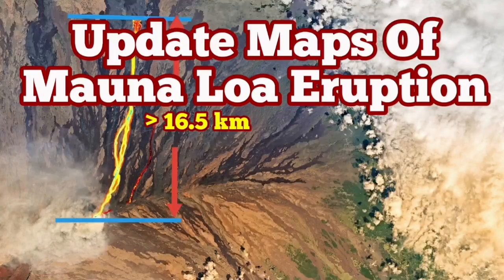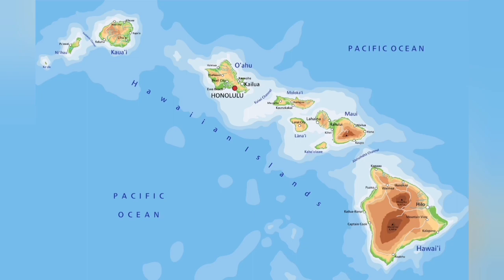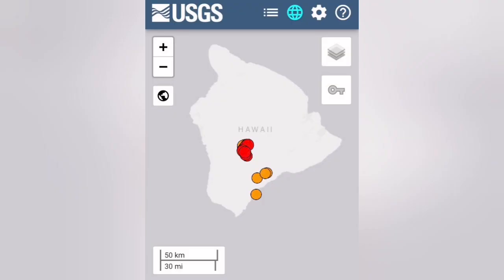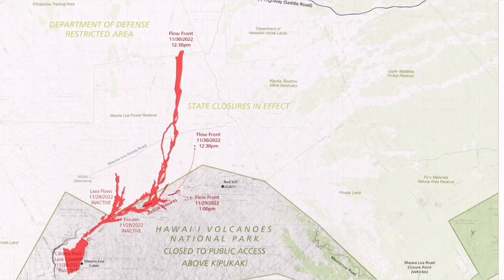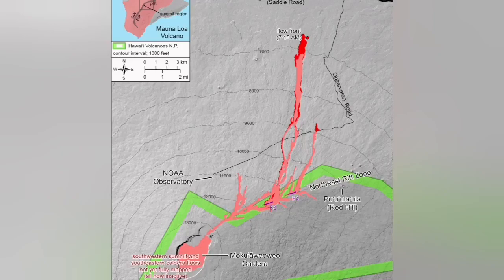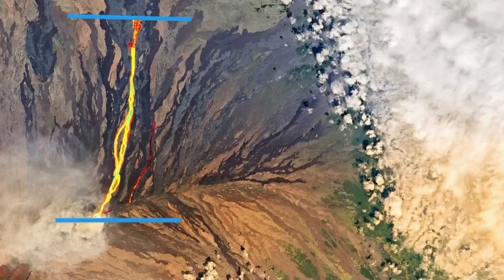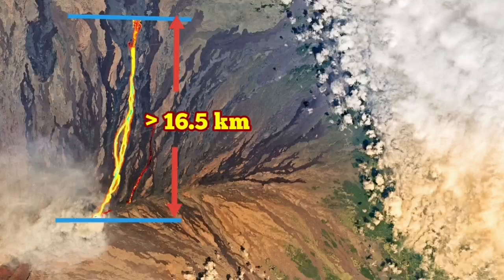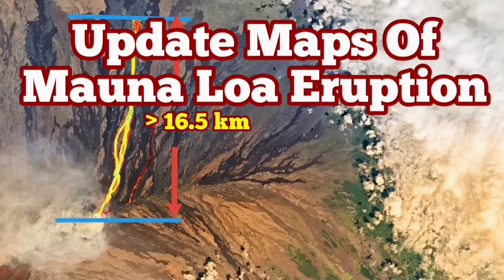Mauna Loa: Latest Update Maps Of Volcano Eruption, Hawaii Hot Spot Plume